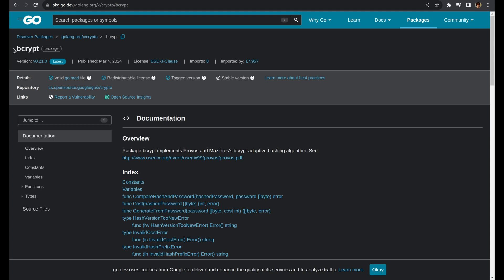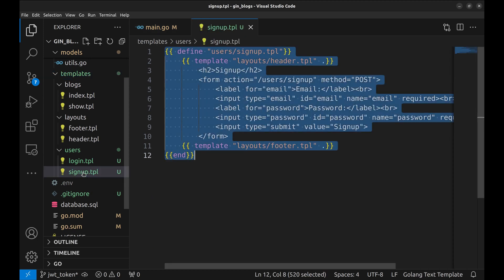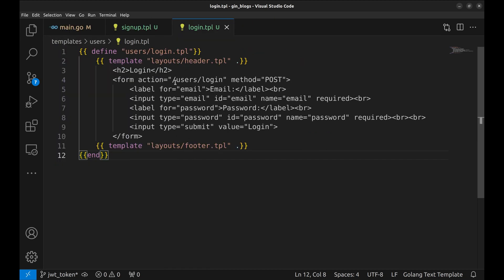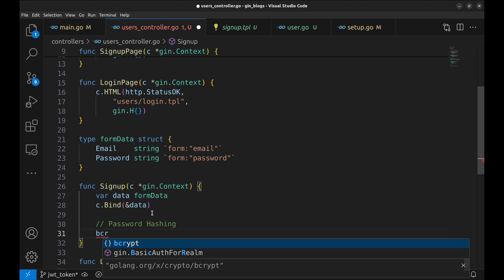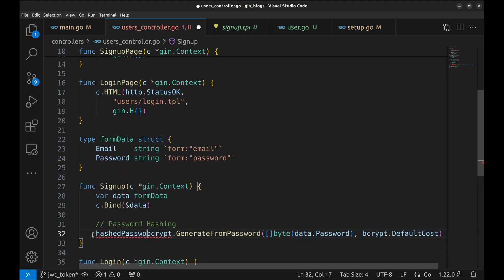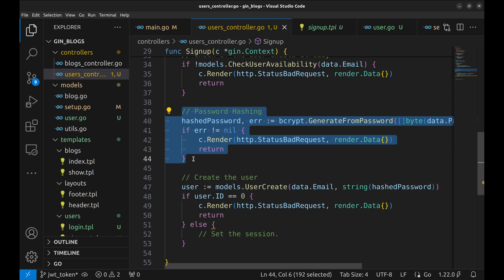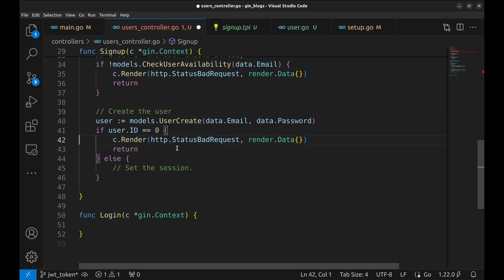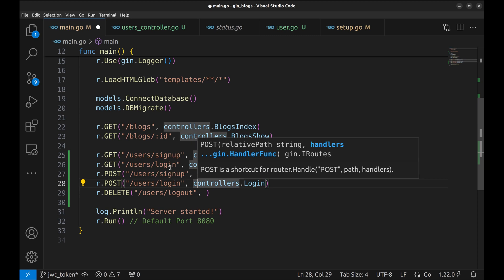#29 Golang - User Authentication with Gin Gonic & GORM - Part 1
In this comprehensive tutorial, we dive into setting up user authentication for a Gin Gonic application using Go and GORM for database interactions.

From installing necessary packages like bcrypt for secure password handling to creating user sign-up and login templates, this video covers everything you need to ensure your application is secure and accessible only to authenticated users.

Learn how to implement sign-up and login functionalities, hash passwords to protect user data, and manage sessions effectively. Perfect for beginners and intermediate developers looking to enhance their Go applications with robust authentication features.